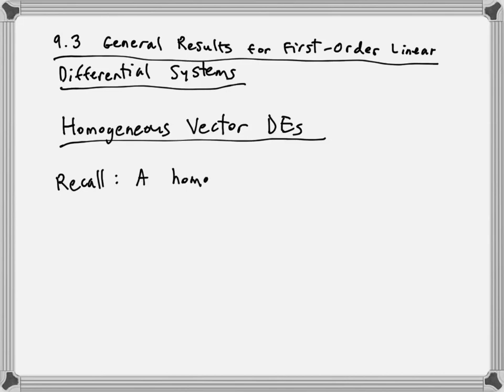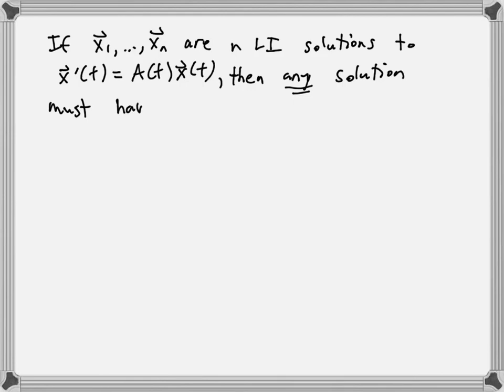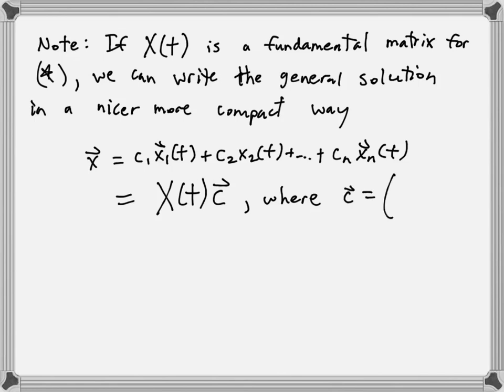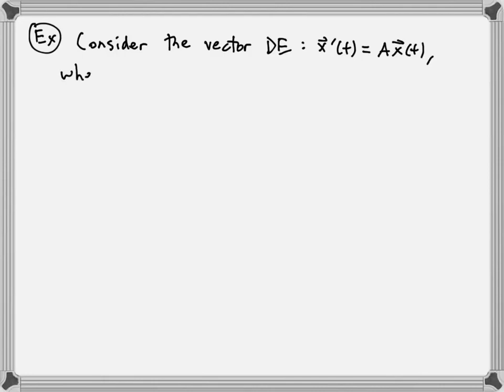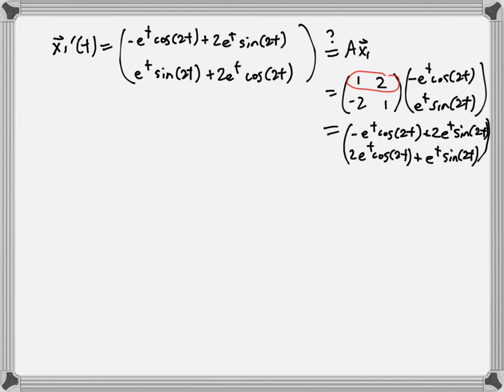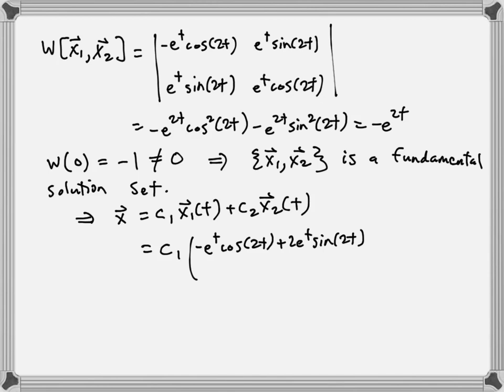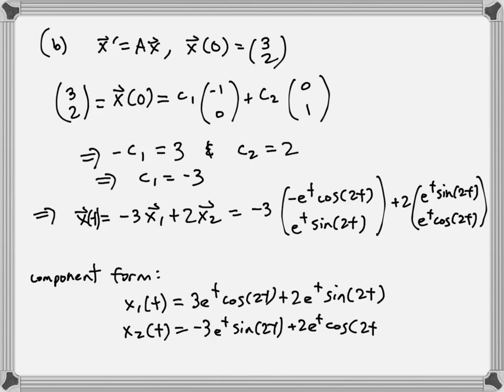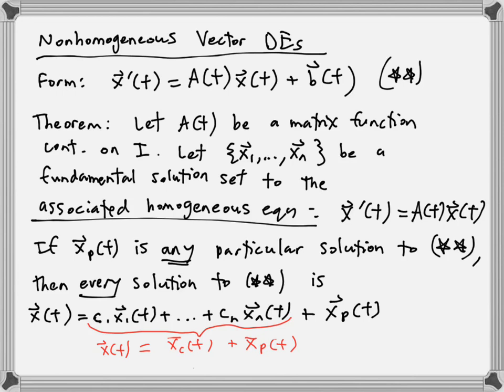9.3 - General Results for First-Order Linear Differential Systems